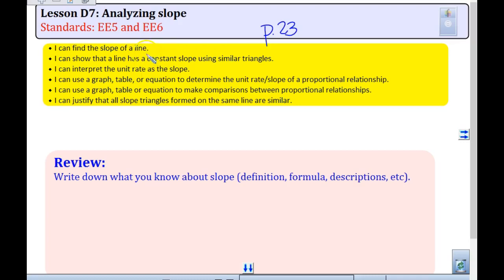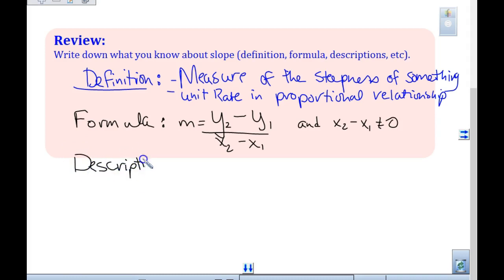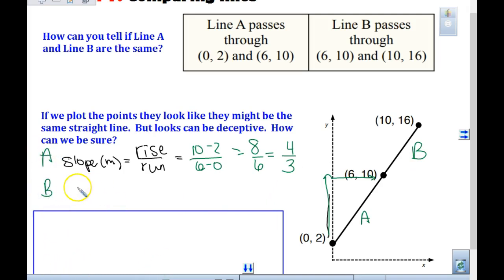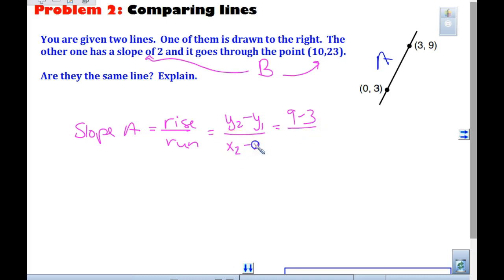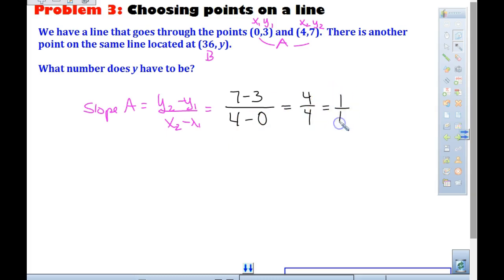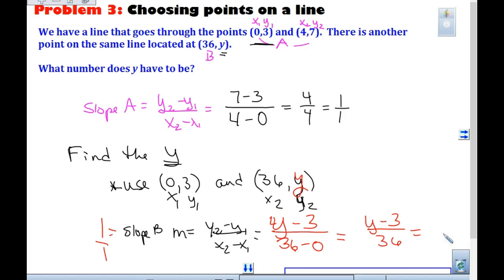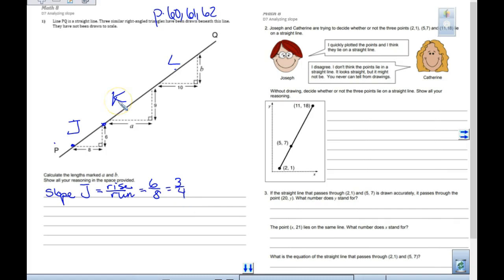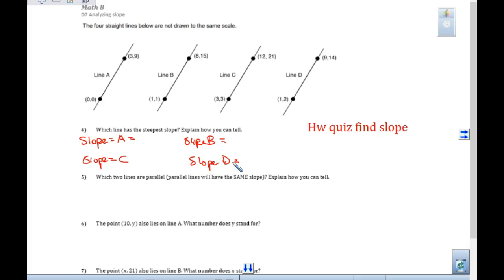M8 D7 2018 analyze slope